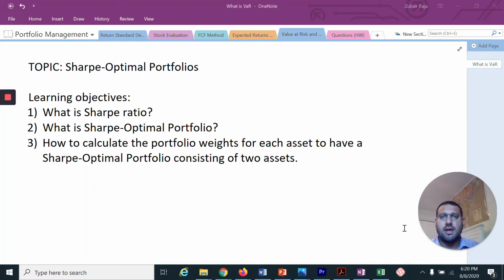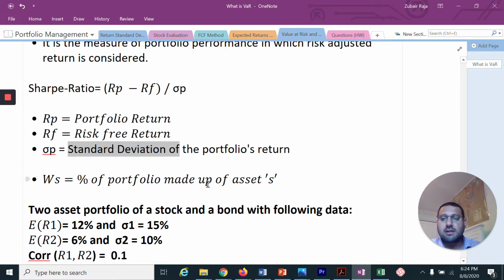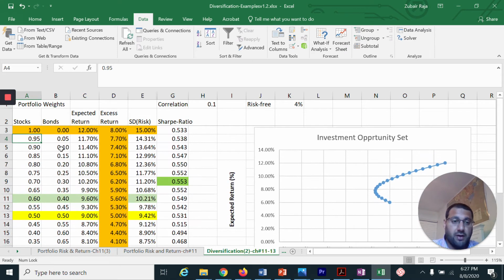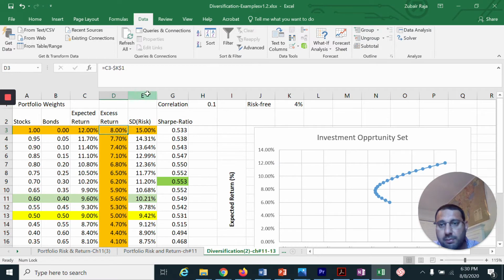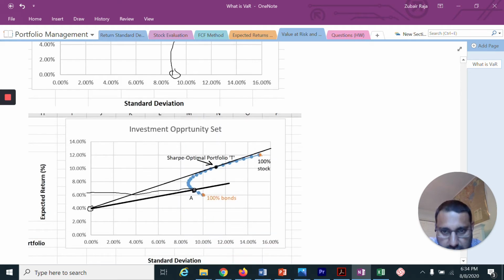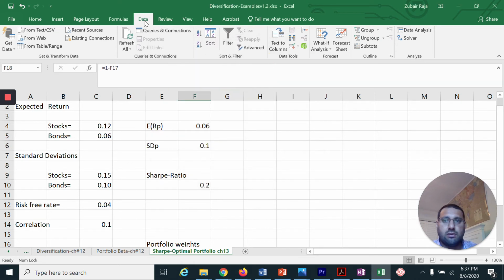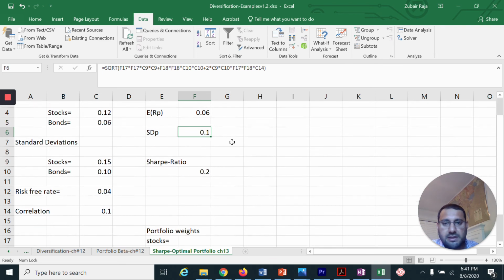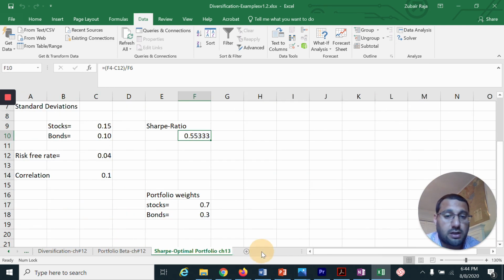What is Sharpe-Optimal portfolio and how to create one?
Learning Objectives:
1) What is Sharpe ratio?
2) What is Sharpe-Optimal Portfolio?
3) How to calculate the portfolio weights for each asset to have a Sharpe-Optimal Portfolio consisting of two assets.